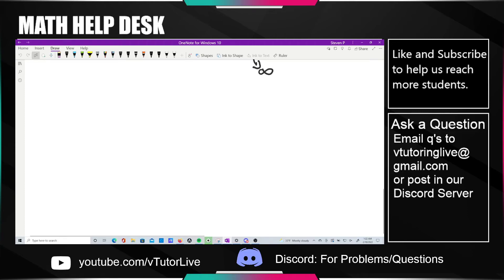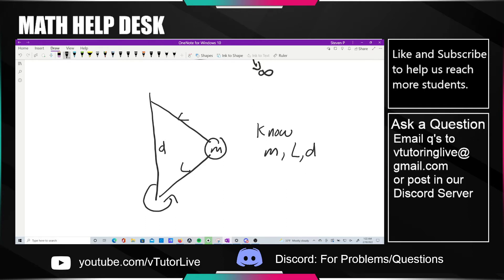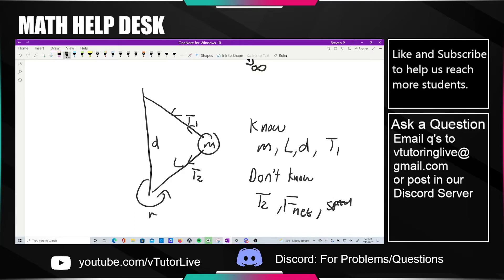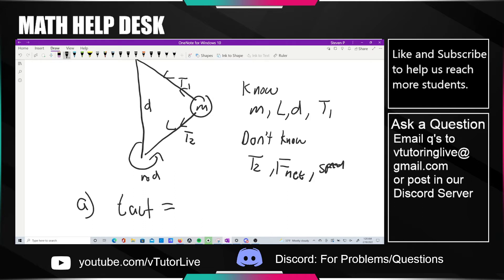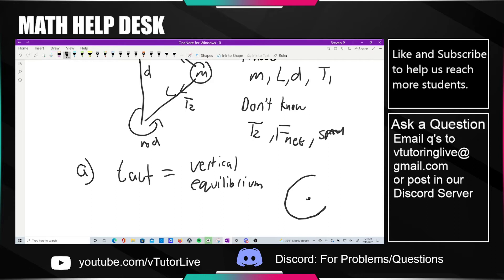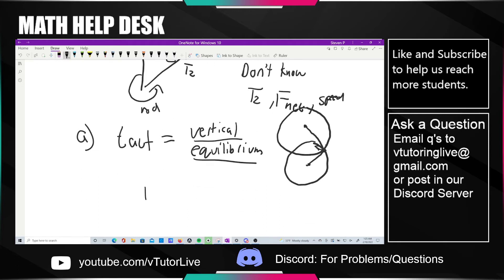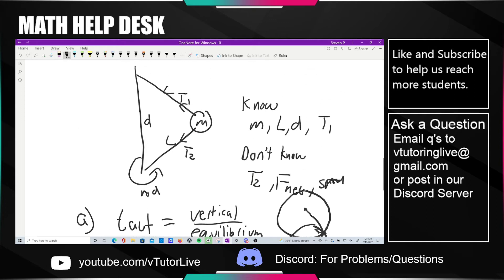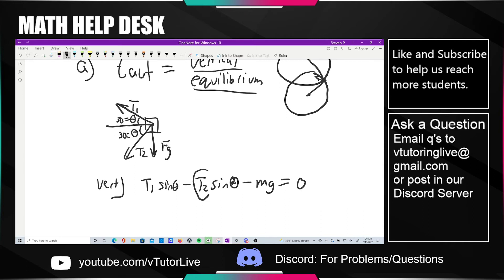Ball with two strings, rotating rod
A ball with mass m is connected by two massles strings, each of length L to a vertical rotating rod. The strings are tied to the rod with separation d and are taut. The tension in upper string is known T_1. Find tension in lower string, magnitude of net force and speed of ball.